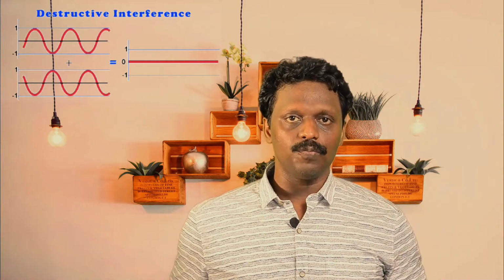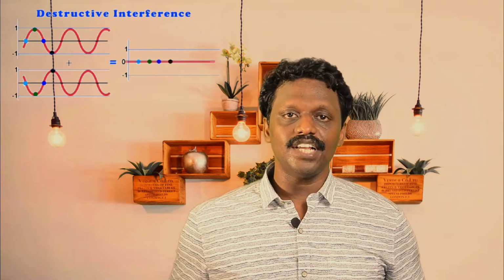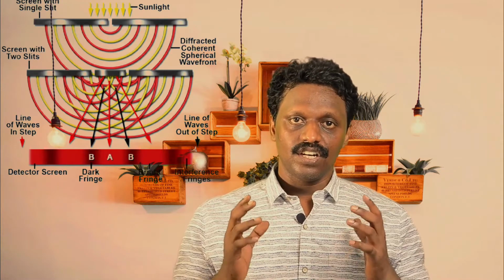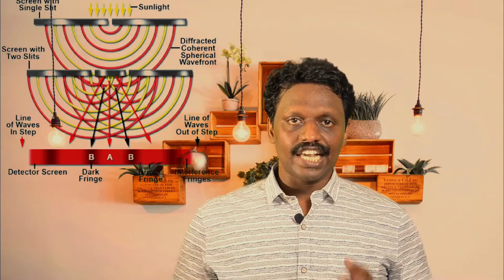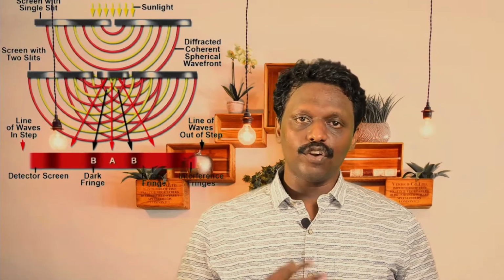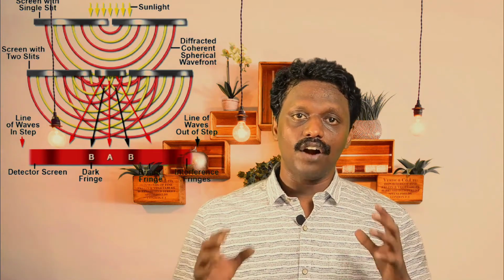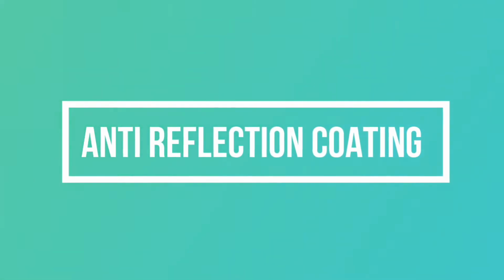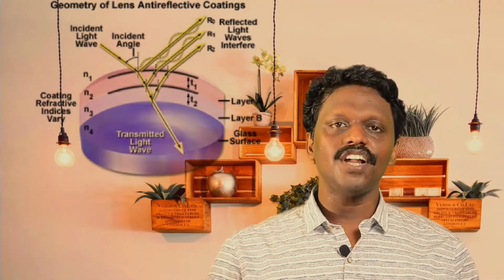Interference Without Equations | Double Slit Experiment | Thin film Interference & Applications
This video is about Interference of light , where the optical interference is discussed without formula and equations.

The Interference phenomenon: constructive and destructive, Interference in nature, Young's Double Slit Experiment, Thin film interference, Newton's Rings, Interference Filter, Anti-Reflection coating, etc are explained in this video.